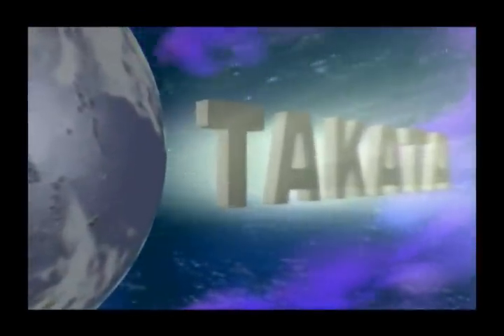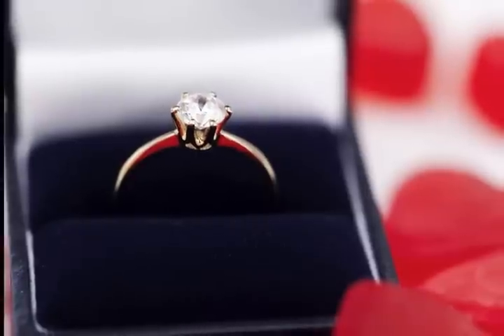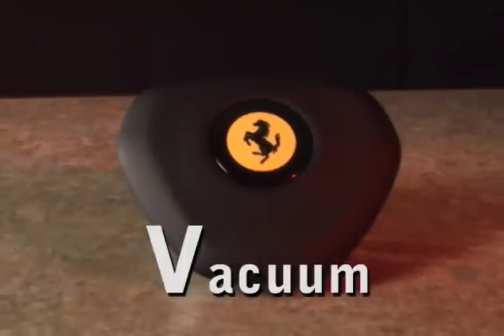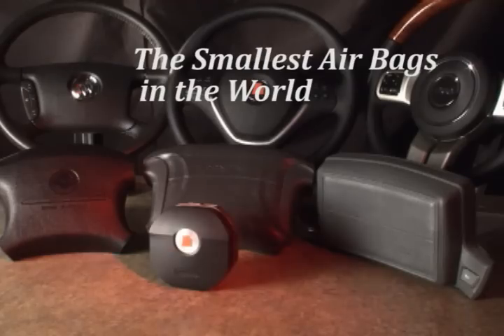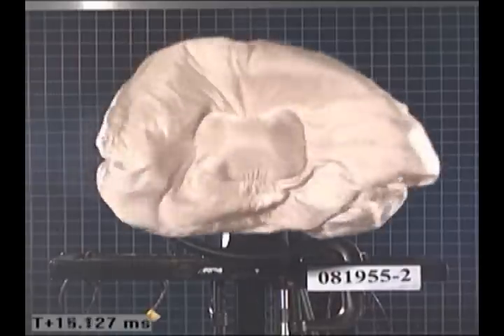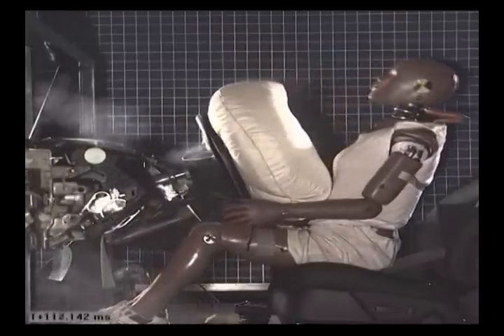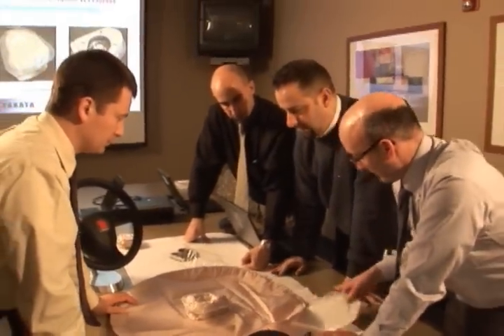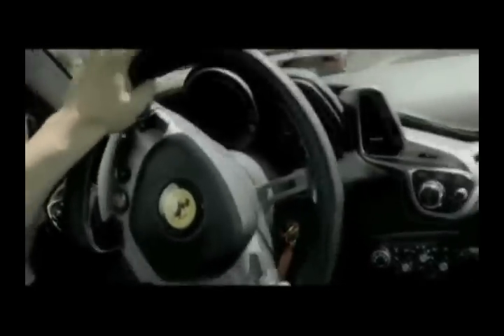VFT Air Bag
VFT (Vacuum Folding Technology): The world's smallest airbags, which will allow for completely new design capabilities for new car interiors.